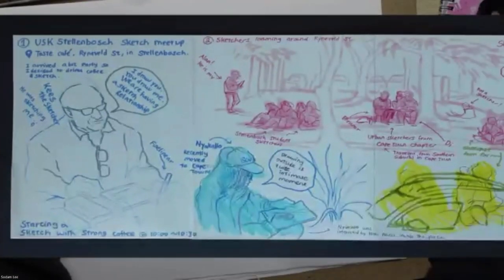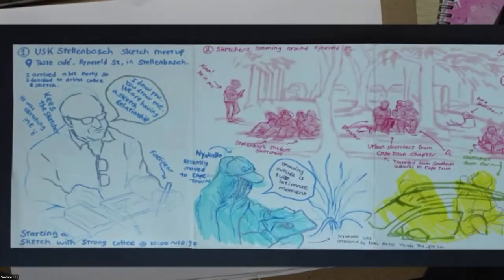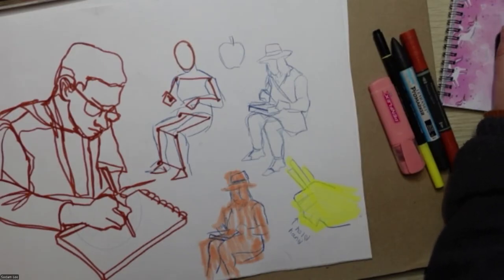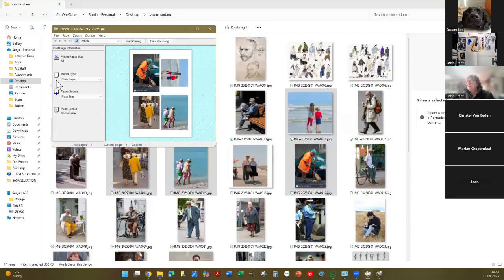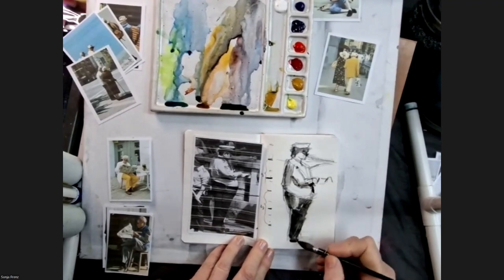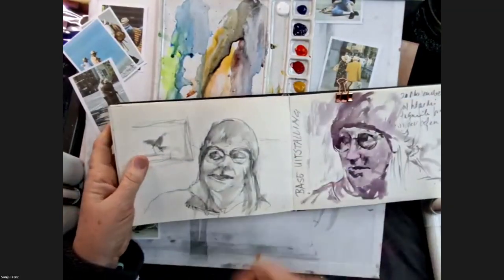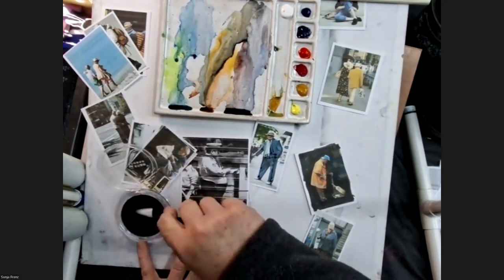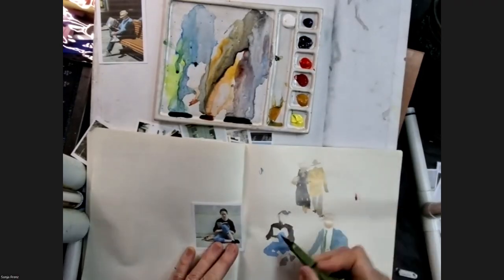Easy techniques drawing people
"This video demonstrates simple techniques for drawing people—whether you're working on location or using reference photos."